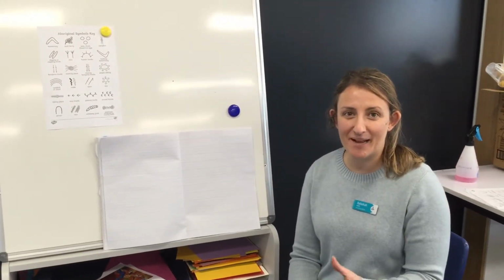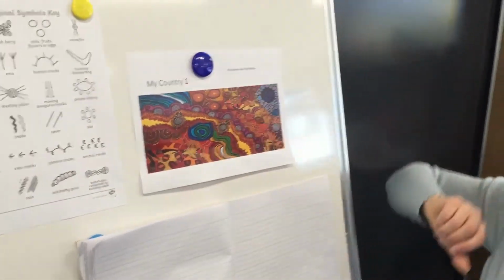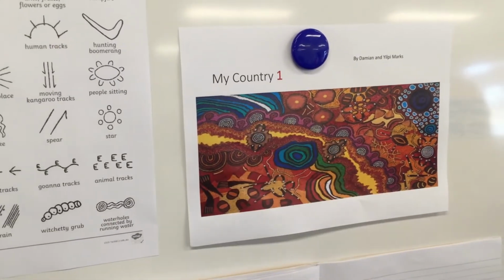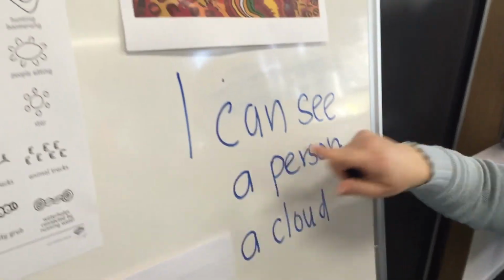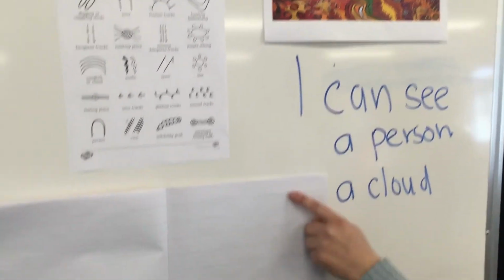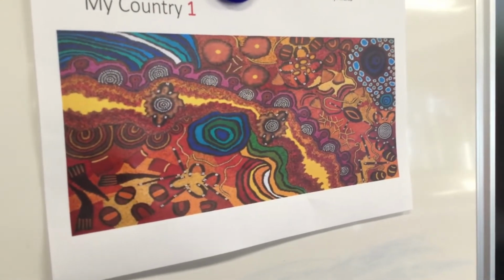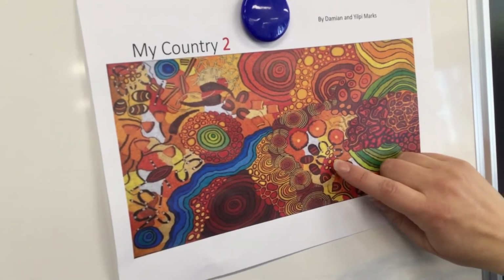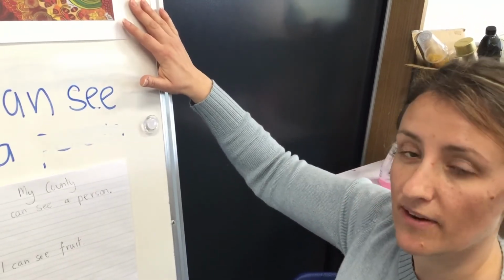Symbols Hunt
Watch Ms Mills hunt for symbols in Indigenous artworks.